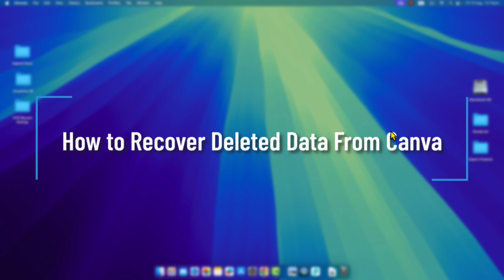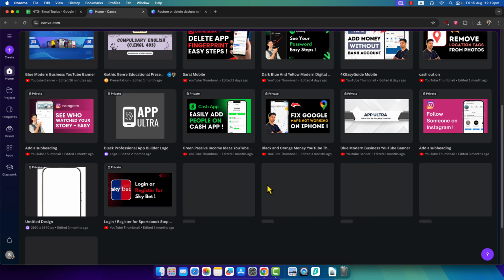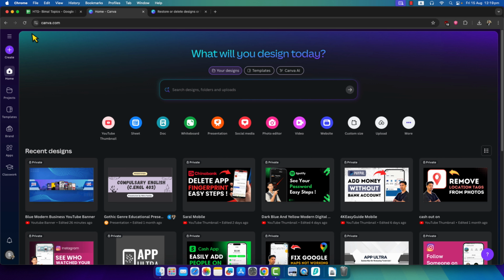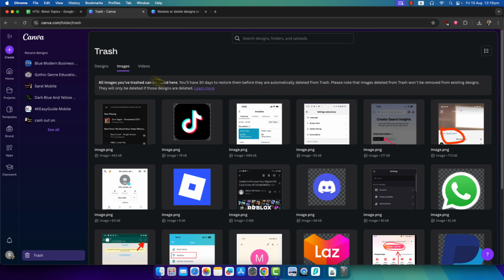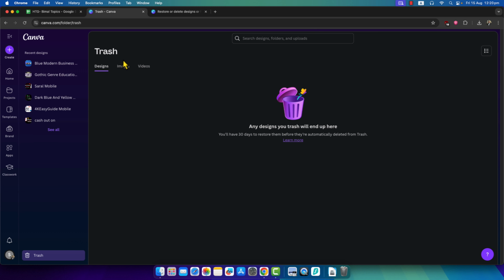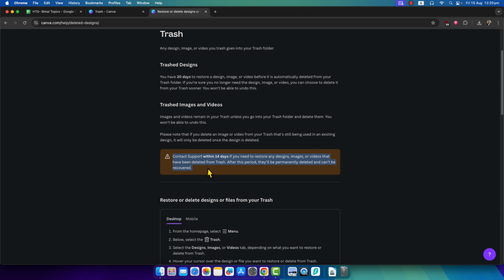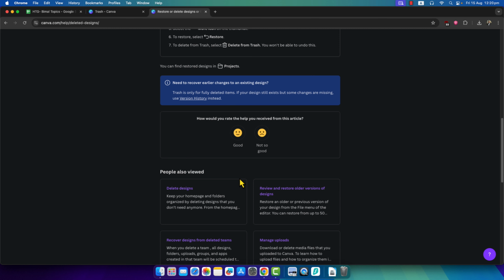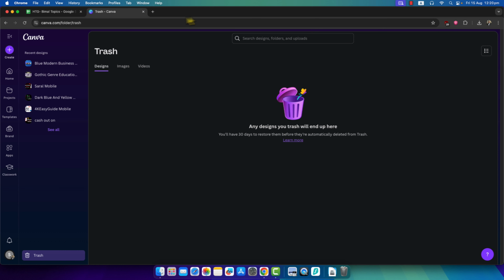How to Recover Deleted Data From Canva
Recovering deleted data in Canva depends on how long ago you removed the file and whether it’s still in your account’s trash folder. This video explains the process step-by-step so you can retrieve important designs, images, or videos before they’re gone for good.

When you delete something in Canva, it’s first moved to the “Trash” folder, where it stays for 30 days before being permanently removed. To restore it, log in to canva.com, click the three-line menu icon in the top-left corner, and select “Trash” from the bottom of the menu. Inside, you can filter by design, image, or video, then click the three dots next to the item you want to recover and choose “Restore.” The file will return to your main designs list instantly.

If you’ve already deleted the item from Trash but it’s been less than 14 days since that permanent deletion, Canva still offers one last option: contacting Canva Support. They may be able to recover the file for you if it meets the criteria. You’ll need to provide them with details such as the file name, approximate deletion date, and any other identifying information.

However, after this 14-day grace period from Trash deletion, the content is permanently erased from Canva’s servers and cannot be recovered by any means. To avoid losing work in the future, it’s a good idea to keep backups by downloading important designs to your device in formats like PNG, PDF, or MP4.

Timestamps:
0:00 Introduction
0:11 Recovering from Trash within 30 days
0:37 Contacting Canva Support within 14 days of Trash deletion
1:01 When recovery is no longer possible
1:05 Prevention tips for future projects